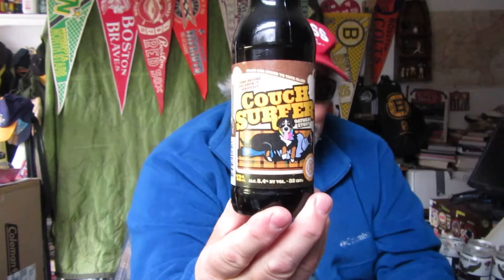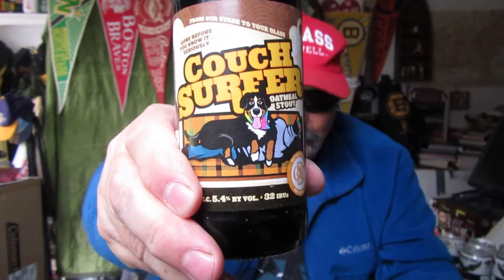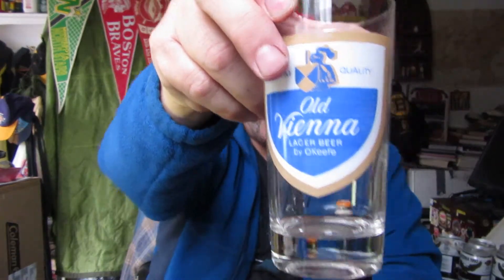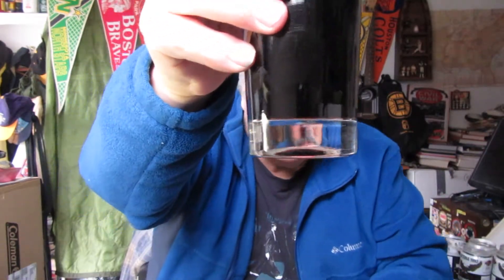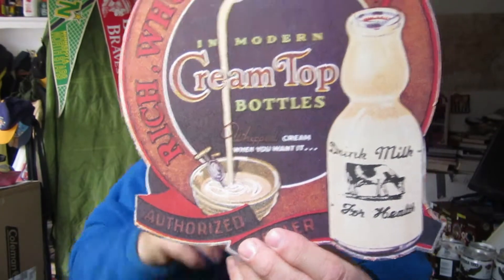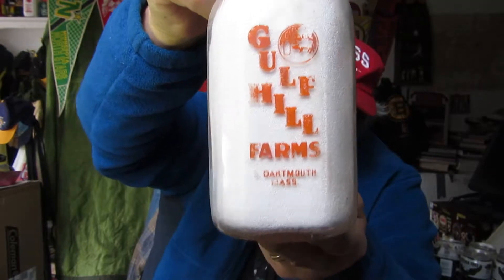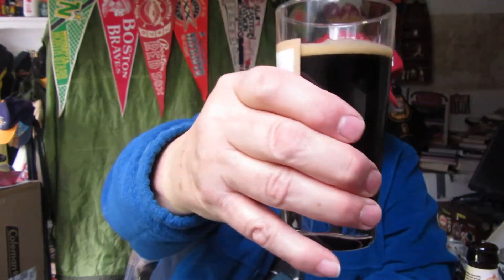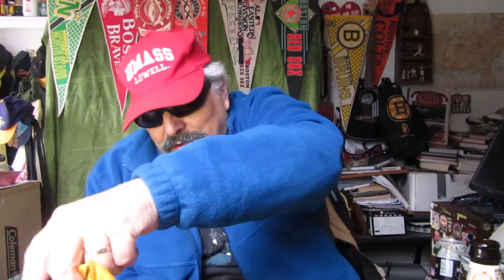Rons Beer review #62, from man cave ,Otter Creek Couch Surfer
Otter Creek brewery, 5.4% ABV , 32 IBU , NOTES OF CHOCOLATE & COFFEE. This is a Oatmeal Stout beer .Sorry I didnt hold up the milk sign showing the lady blocking the milk from pouring out using the spoon.